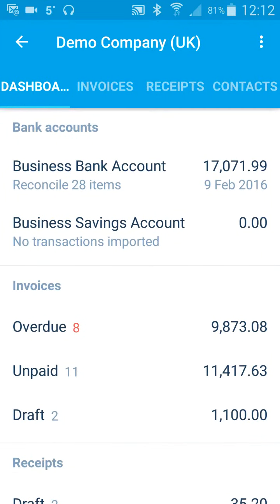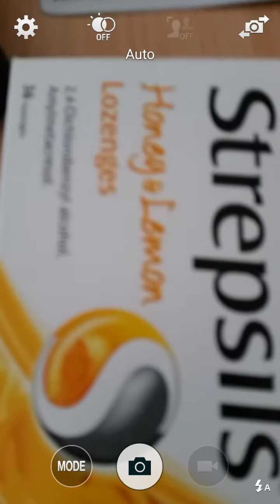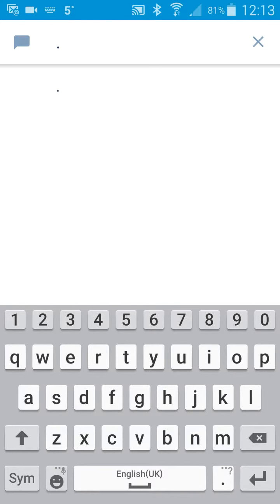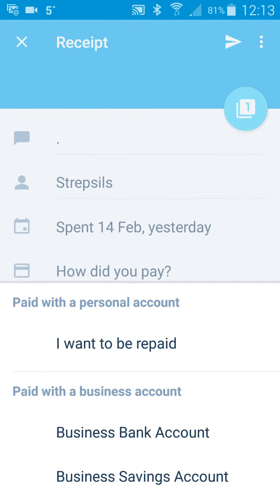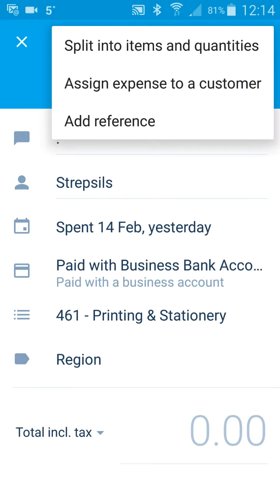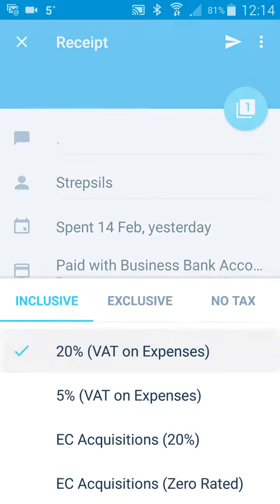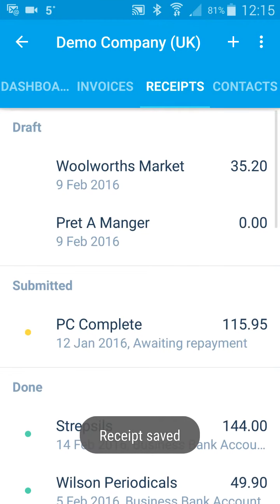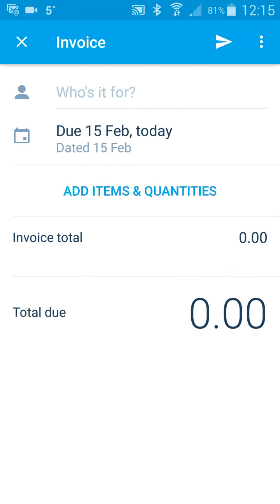Adding documents to Xero via app